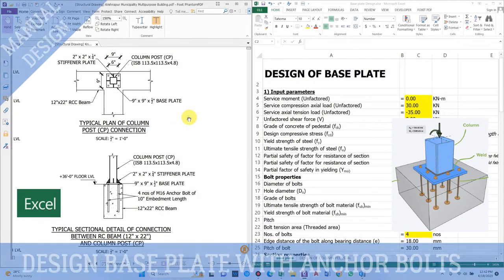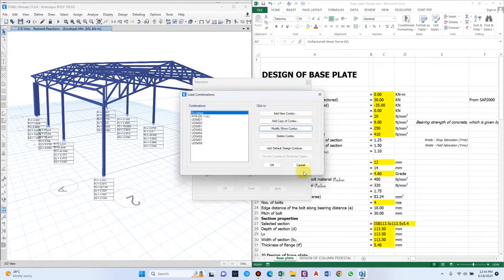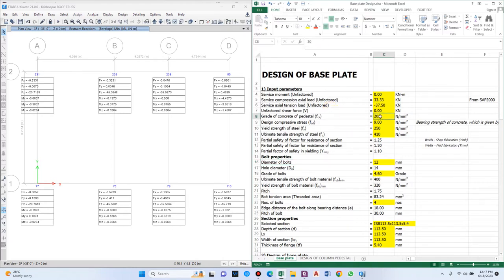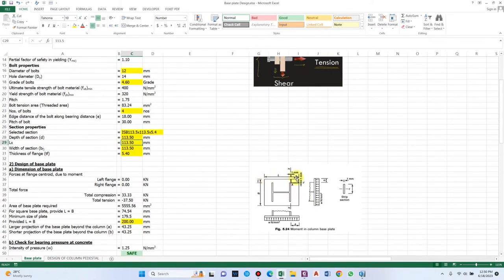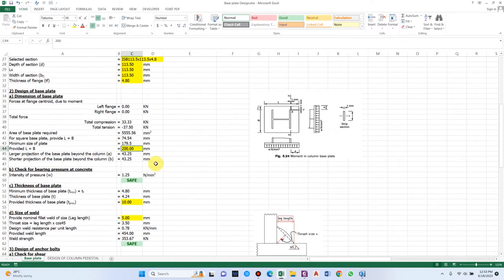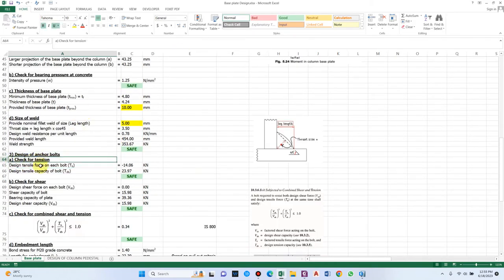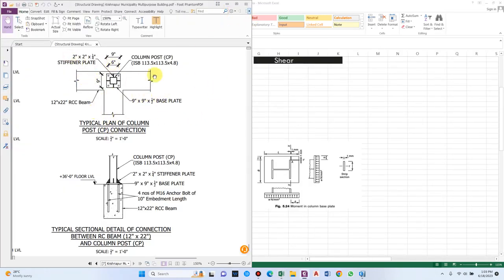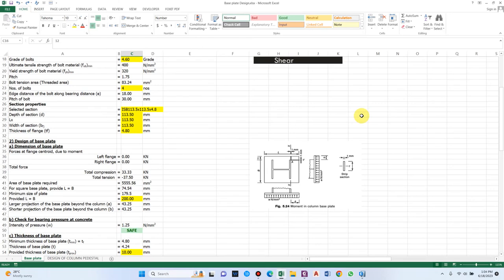Manual Design of Base Plate & Column Pedestal | Steel Structures | IS 800:2007 | Excel and ETABS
In this video, we will design a base plate connection for the column and concrete pedestal considering load from ETABS manually using Excel sheets considering IS 456:2000 and IS 800:2007. We will consider a moment connection for this tutorial.

Hi everyone,
If you want to buy it, click the link below and request access. You will get an email regarding the payment process.

Only paid requests will be accepted.
Excel sheet for Manual design of base plate and column pedestal (As per IS code)